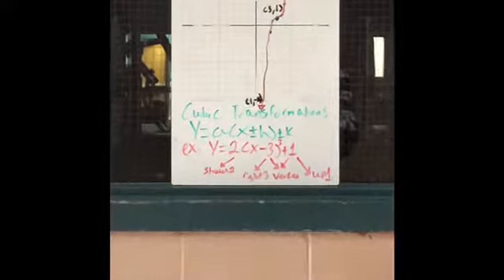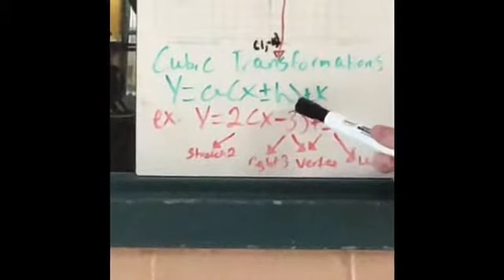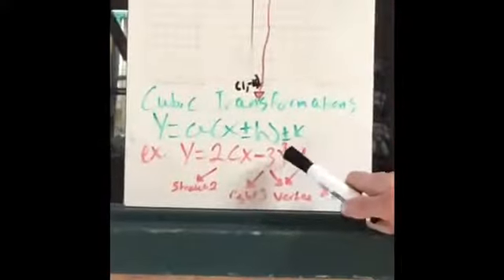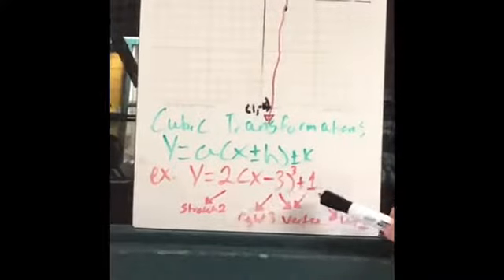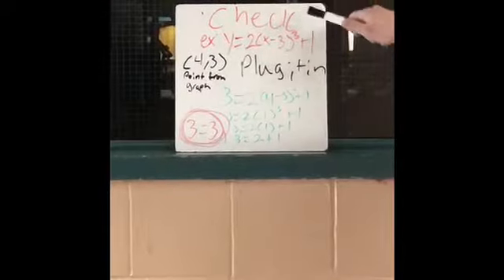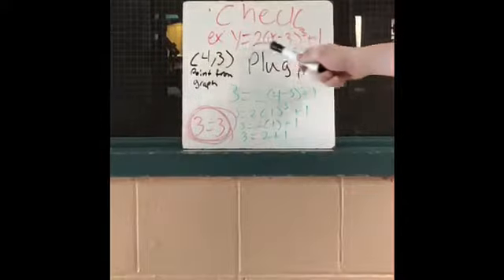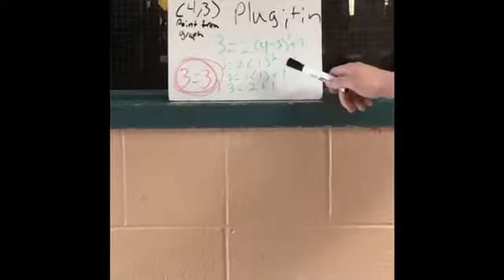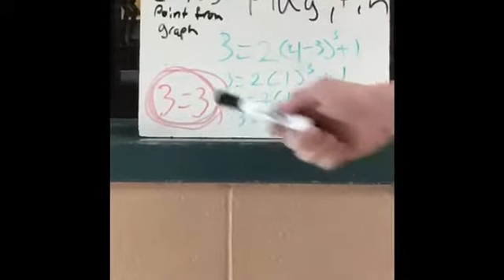Cubic Transformations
Tyler, Casey, Ian